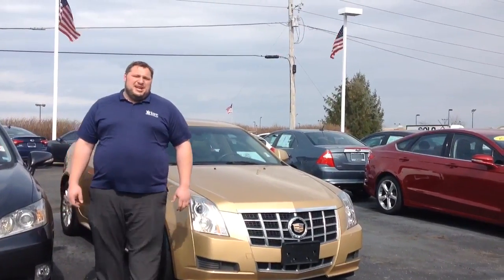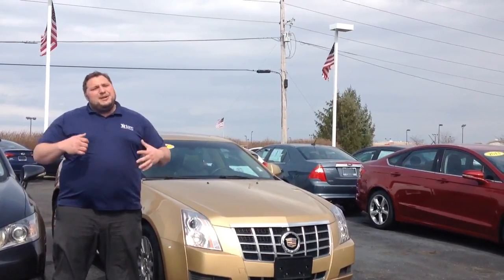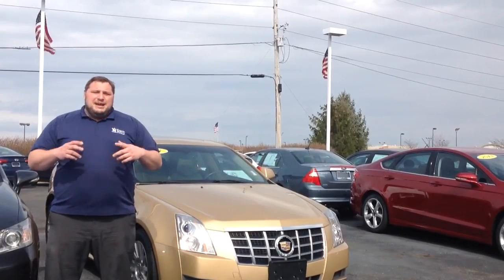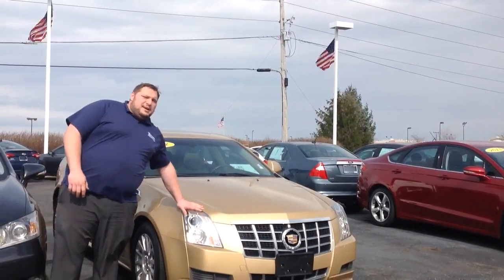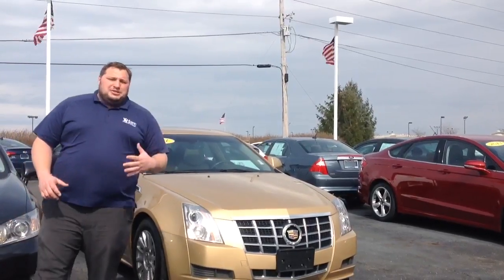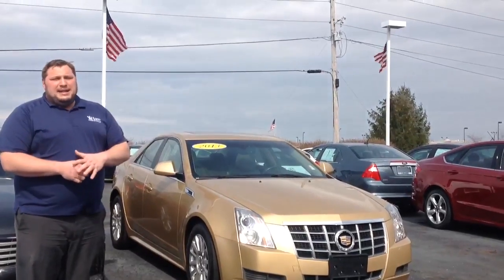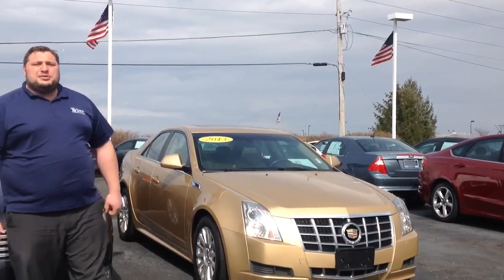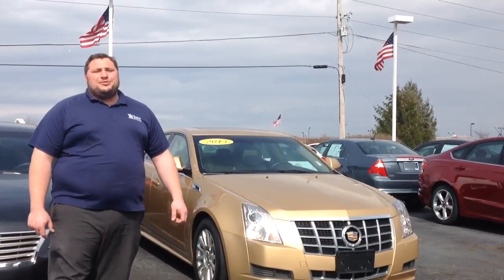Used CUSTOM GOLD Cadillac at Hare Chevrolet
We have a wide variety of used custom vehicles on our lot! Including this Gold Cadillac! Come see us today and drive off in this unique car today with little to no money down!!